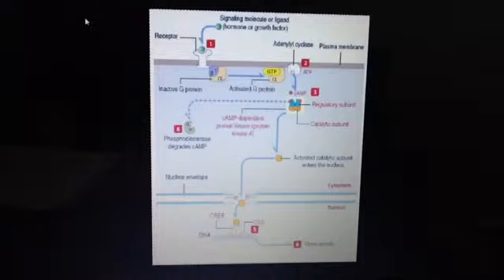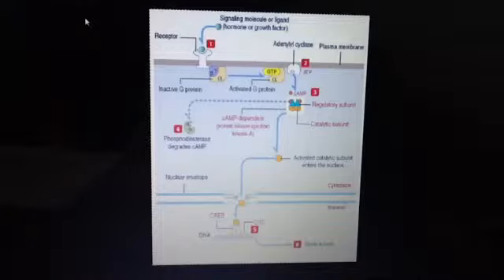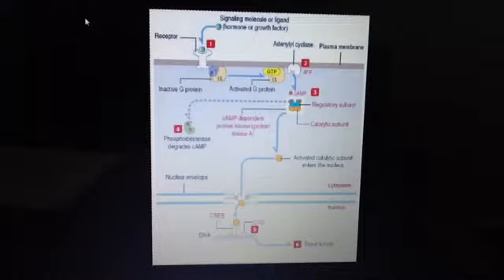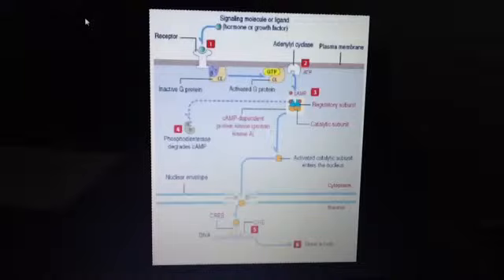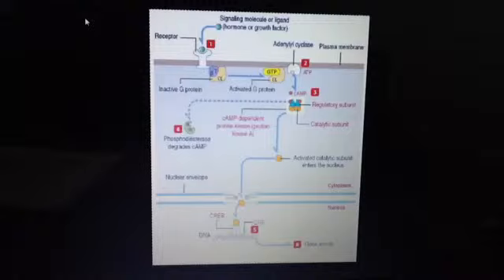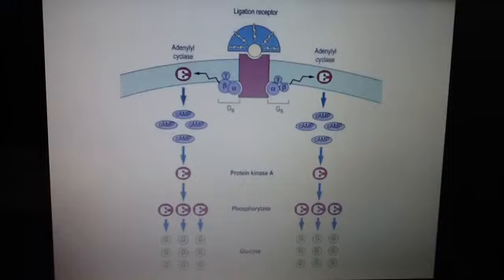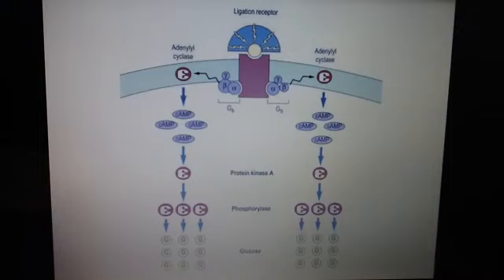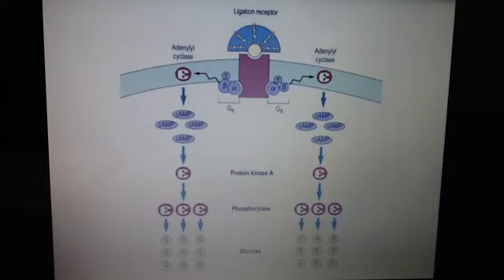cAMP and signal amplification